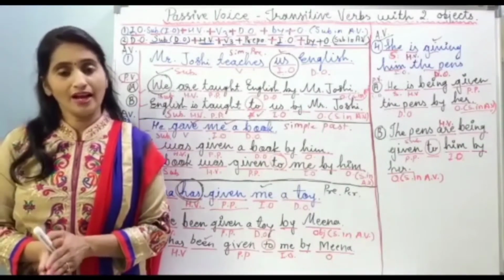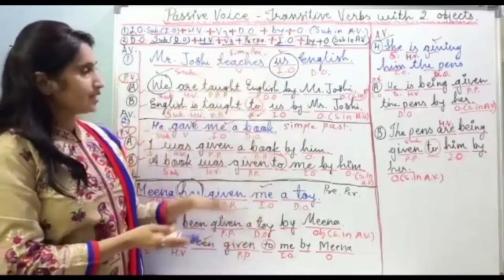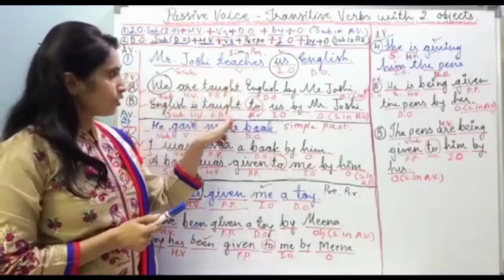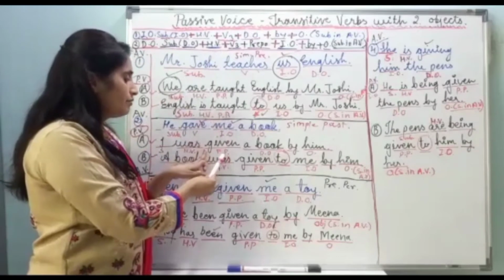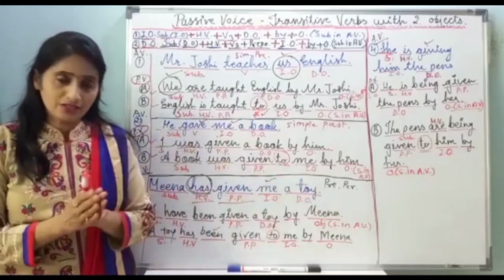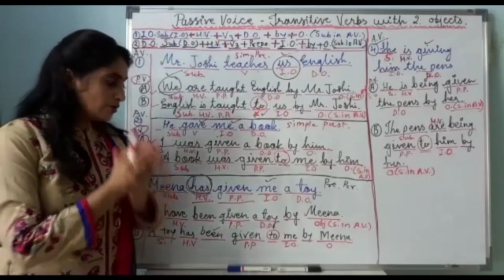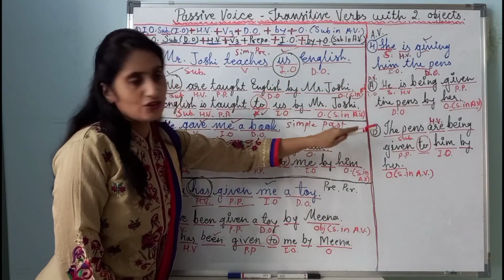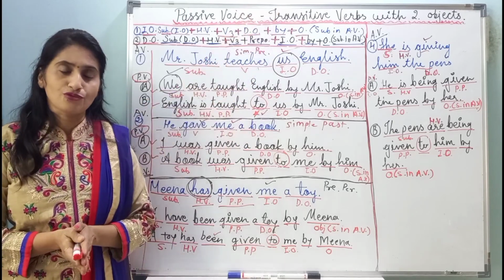Passive Voice Of Transitive Verbs With 2 Objects - Lecture 9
What we have learnt --

Types of objects:
    1) Indirect object
    2) Direct object

 IO - Indirect object
 DO - Direct object

  Structure ( generally applicable)
    1)Indirect object (subject)-
        Subject (IO) + helping verb + v3 + DO + by +
        object ( subject in active voice)
     2)Direct object (subject)-
        Subject (DO) + helping verb + v3 +
        preposition (to/for) + IO + by + object
        (subject in active voice)

 Sentences explained
      1) Simple present tense
      2) Simple past tense
      3) Present perfect tense
      4) Present continuous tense

      1) Any one of the objects may become     the subject in passive voice.

      2) Identify the tense of the sentence and then convert it.

      3) Convert the sentence in two ways without changing its tense n meaning..

      4) The  basic structure is given. There may be some  changes according to the verbs (tenses).